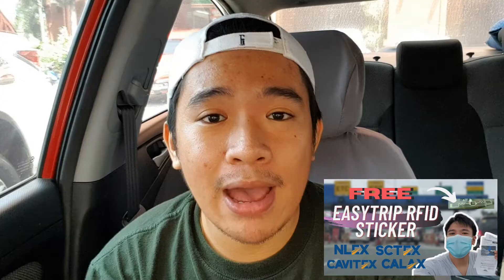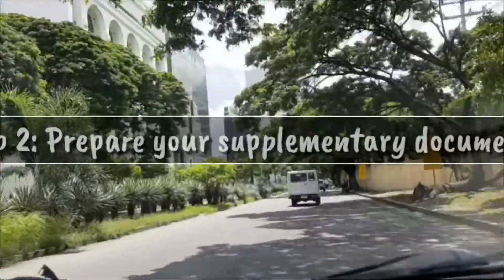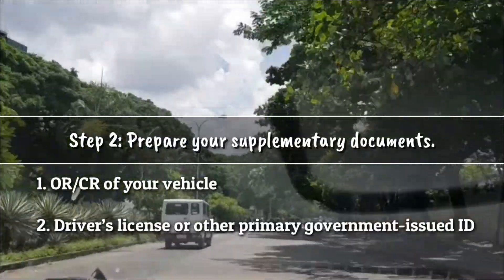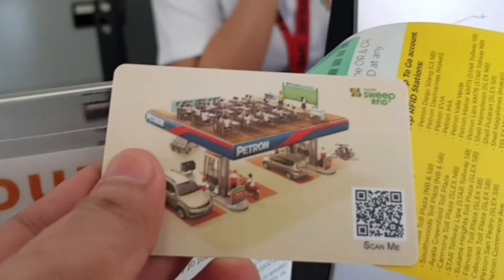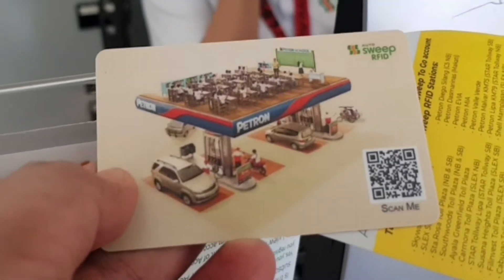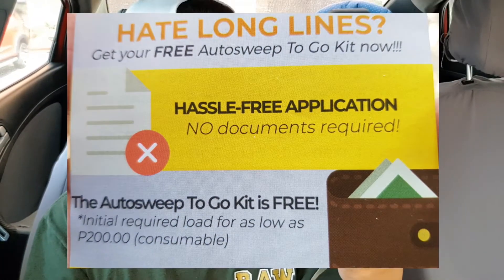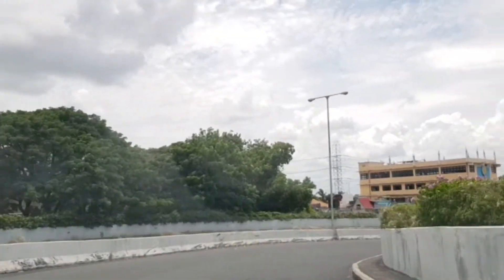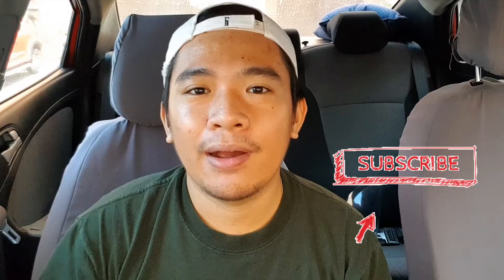FREE Autosweep RFID Sticker | Step-by-step Guide to Avail & Install Autosweep RFID | Wander J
FREE Autosweep RFID Sticker | Step-by-step Guide to Avail & Install Autosweep RFID SLEX SKYWAY RFID NAIAX TPLEX MCX | Wander J

Good day everyone. I would like to share to you full guide on how to avail and install Free Autosweep RFID. Access roads for this RFID are SLEX SKYWAY NAIAX TPLEX and MCX. According to the news, DOTR will be implementing cashless transactions in all expressway tollgates not later than November 2, 2020 in fight with the pandemic, so better secure your RFIDs.

Step-by-Step Guide to Avail and Install Autosweep RFID Sticker

Step 1. Fill up the form.
Download and print out the form. Fill out the necessary personal details. Here's the link for the form

Step 2. Prepare your documents.
a. Photocopy of OR/CR of your vehicle
b. Photocopy of Valid government-issued ID
c. An authorization letter and ID with original signature of the registered owner (if you are registering for someone else)

Step 3. Go to an Autosweep Installation Site.
For this video, the nearest installation site in our location is in Petron Commerce Ave. so we decided to go there.

Step 4. Install the Autosweep RFID Sticker.

Step 5. Load your Autosweep RFID Card.
Minimum Load is 500 pesos.

At the end of this video, I will give my tips on how to link Autosweep Account to your Easytrip Account. So, better watch it until the end.

Wander J
Still got no Easytrip RFID Sticker?

🔰Wander J

About me:
I am an Engineer in the Philippines who loves to build🏗️, to cook🍳 , and to travel🌇 . Sharing entertainment clips and informative videos is my purpose here in my channel. Just wander, mga ka-Wander!